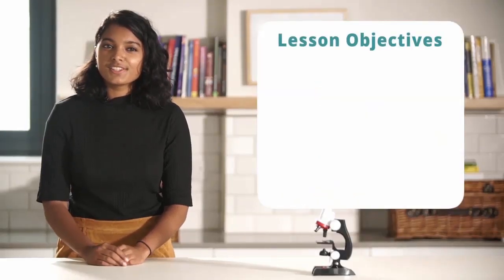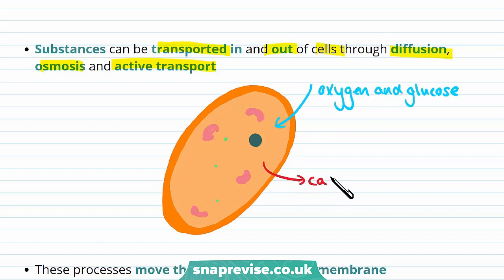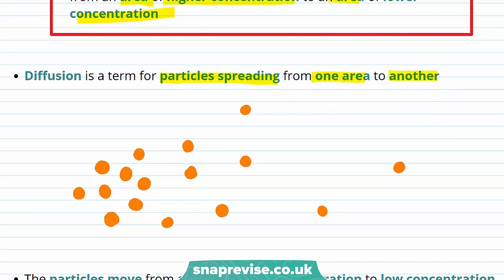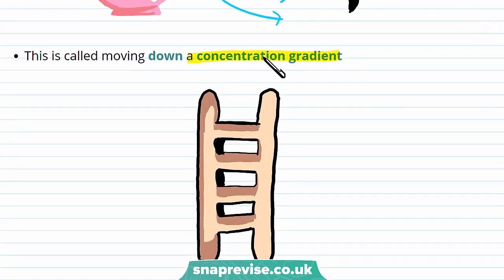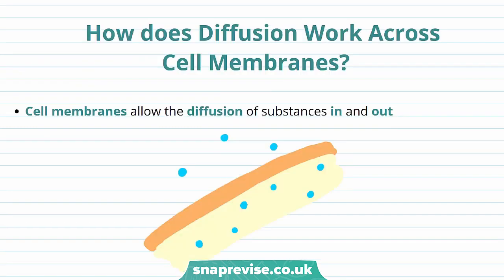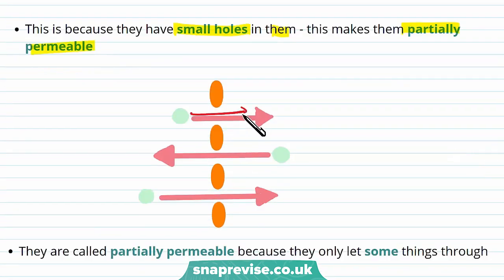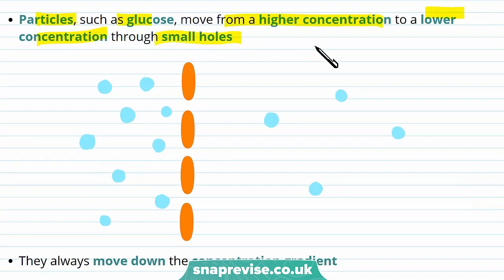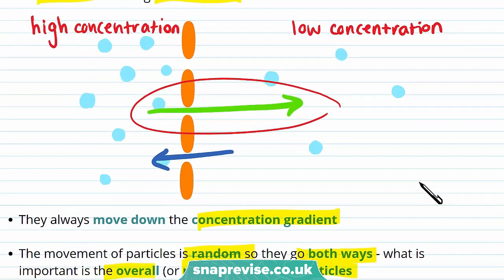Diffusion | 9-1 GCSE Science Biology | OCR, AQA, Edexcel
to unlock the full GCSE Biology & Combined Science videos series for the new 9-1 OCR, AQA and Edexcel specifications.

They key points covered in this video include:
 1. How are things transported in cells?
 2. What is diffusion?
 3. How does diffusion work across cell membranes?

How are Substances Transported in Cells?

Substances can be transported in and out of cells through diffusion, osmosis and active transport. These processes move things through the cell membrane.

Diffusion is the spreading out of the particles of any substance in solution, or particles of a gas, resulting in a net movement from an area of higher concentration to an area of lower concentration. Diffusion is a term for particles spreading from one area to another. The particles move from an area of high concentration to low concentration. This is called moving down a concentration gradient. Diffusion happens in gases and solutions. It does not require any energy - it is passive.

How does Diffusion Work Across Cell Membranes?

Cell membranes allow the diffusion of substances in and out. This is because they have small holes in them - this makes them partially permeable. They are called partially permeable because they only let some things through. Small molecules like water and amino acids can go through but not larger molecules like proteins and starch. Particles, such as glucose, move from a higher concentration to a lower concentration through small holes. They always move down the concentration gradient. The movement of particles is random so they go both ways - what is important is the overall (or net) movement of particles.

Summary
1. We can transport things out of cells through active transport, diffusion and osmosis
2. Diffusion is the movement of particles from an area of high concentration to low concentration
3. Diffusion is passive - this means it does not require any energy
4. Diffusion can move particles through the cell membrane